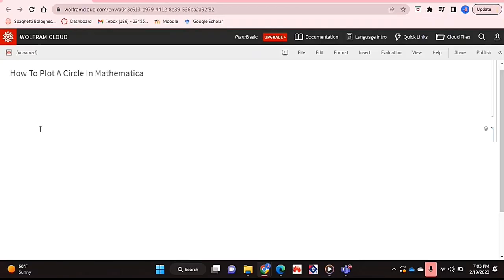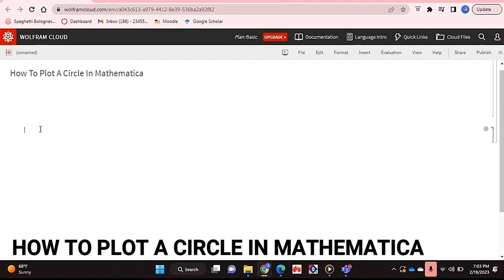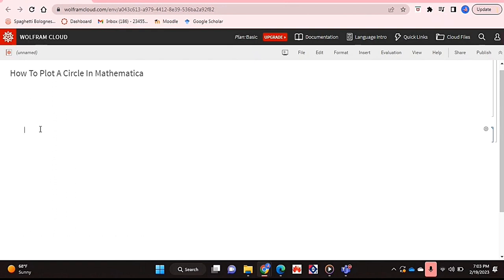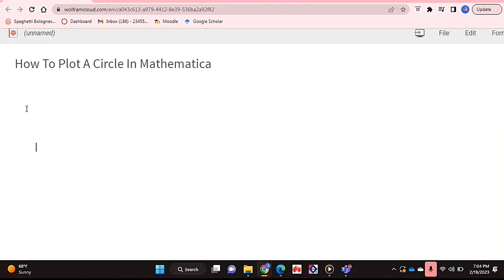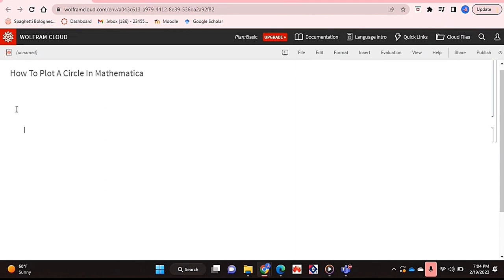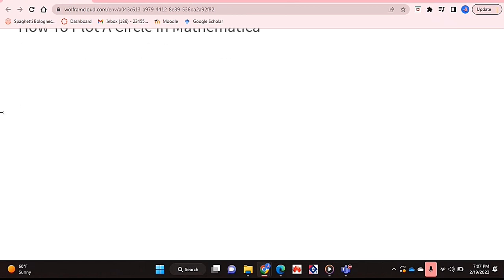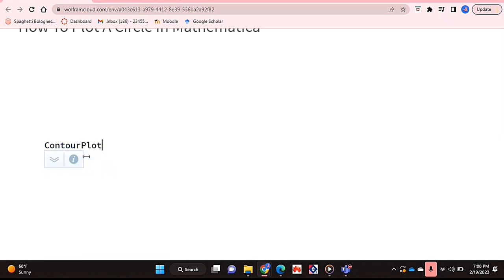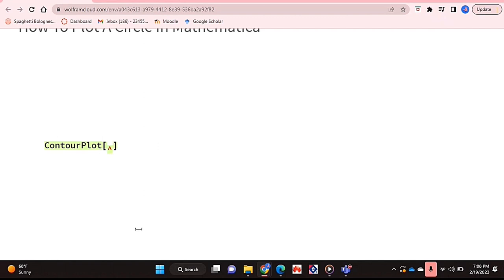✅ How To Plot A Circle In Mathematica 🔴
About this product:

Wolfram Mathematica is a software system with built-in libraries for several areas of technical computing that allow machine learning, statistics, symbolic computation, data manipulation, network analysis, time series analysis, NLP, optimization, plotting functions and various types of data, implementation of algorithms, creation of user interfaces, and interfacing with programs written in other programming languages. It was conceived by Stephen Wolfram, and is developed by Wolfram Research of Champaign, Illinois. The Wolfram Language is the programming language used in Mathematica. Mathematica 1.0 was released on June 23, 1988 in Champaign, Illinois and Santa Clara, California.